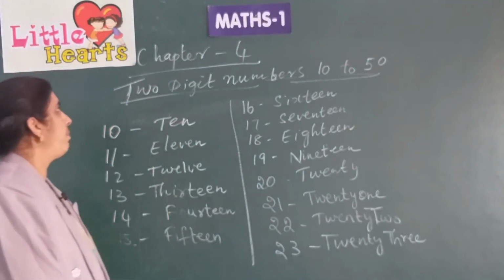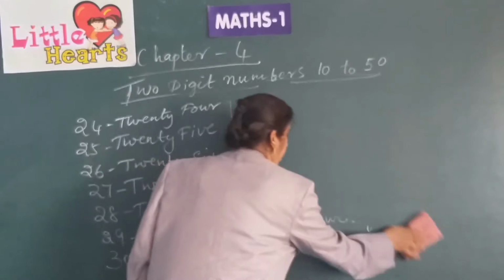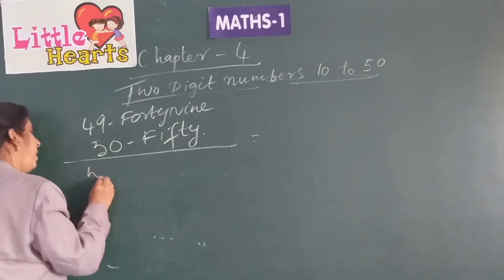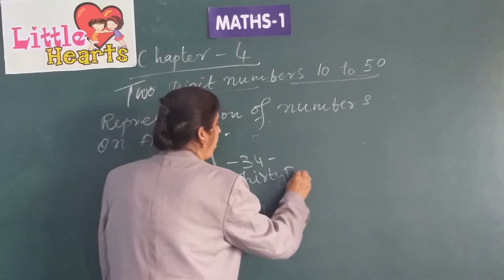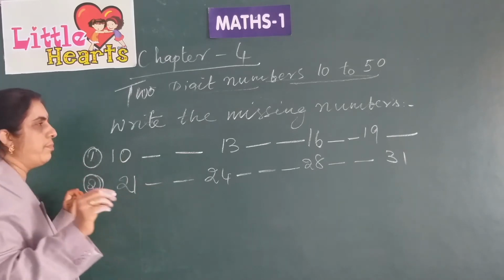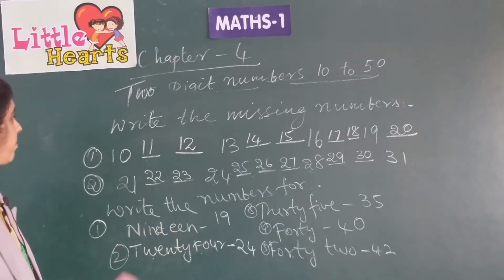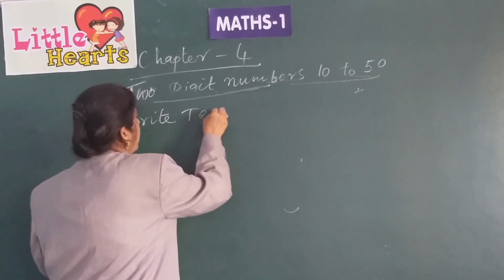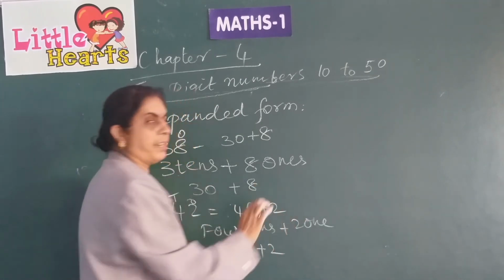CLASS 1 LESSON 4 MATHS TWO DIGIT NUMBERS 10 TO 50 PART 1 ONLINE VIDEO